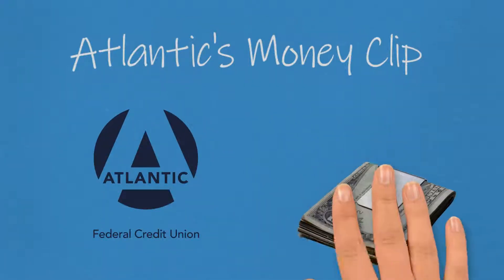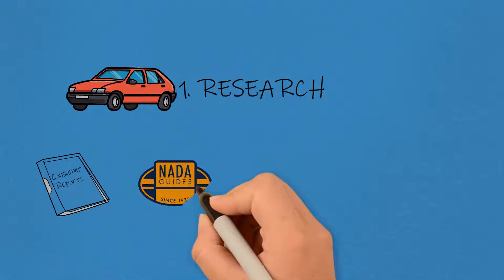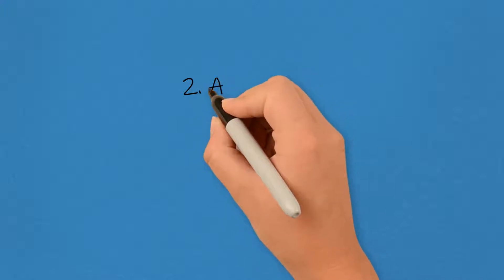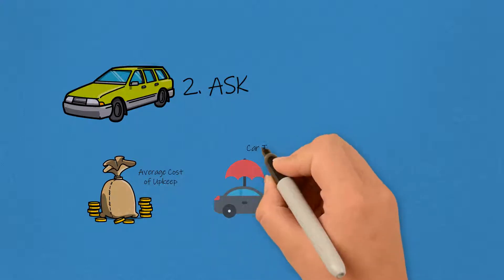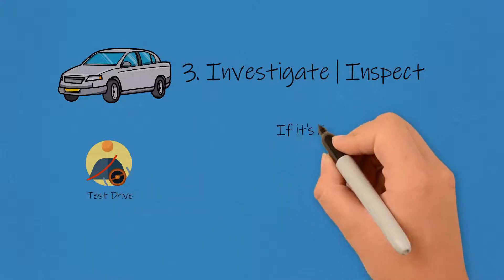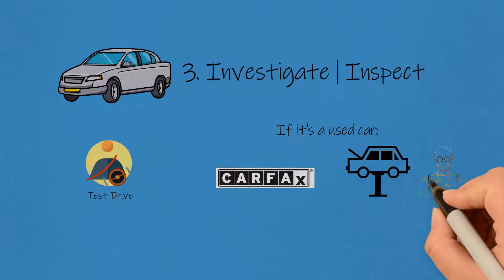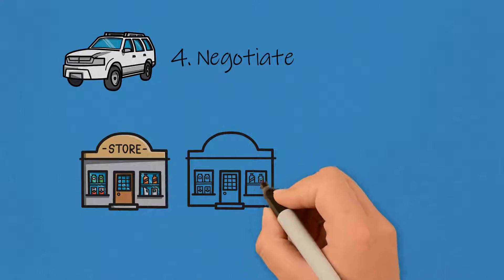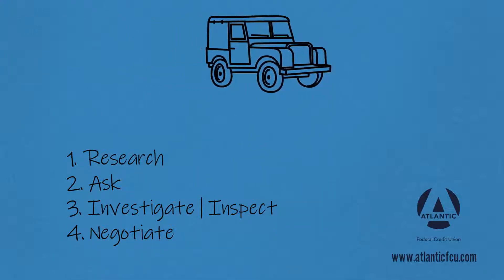Atlantic's Money Clip: 4 Car Buying Tips to Save You Money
Thinking about buying a new car or know someone who is? Make sure you know these 4 Car Buying Tips to Save You Money.